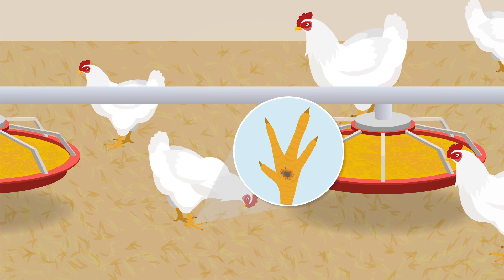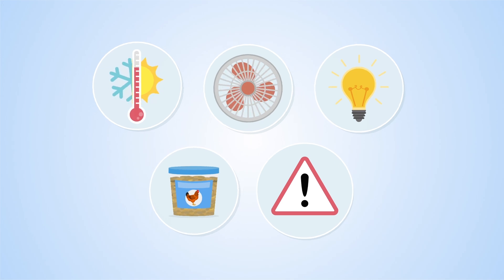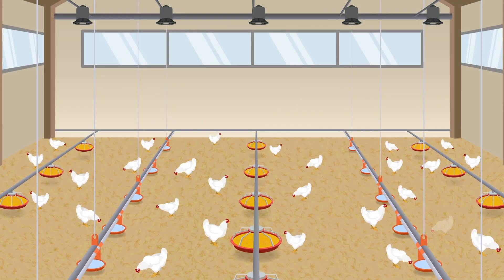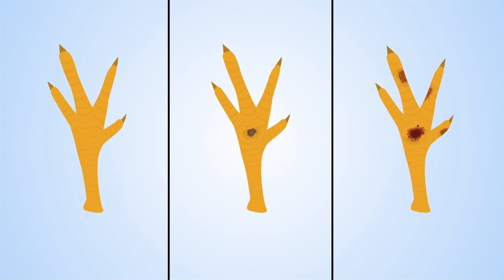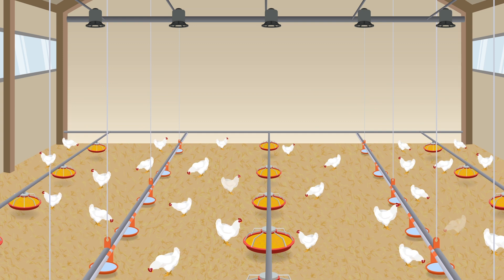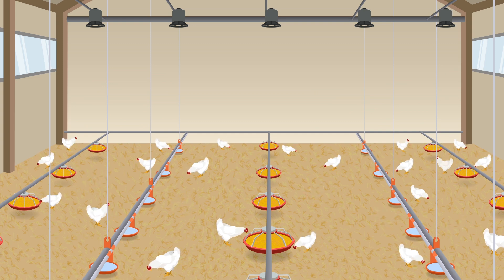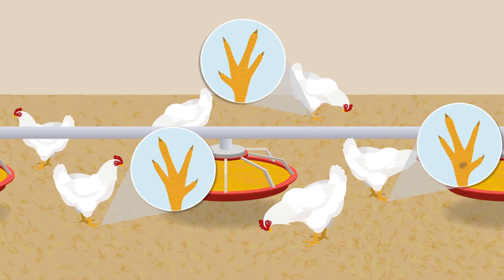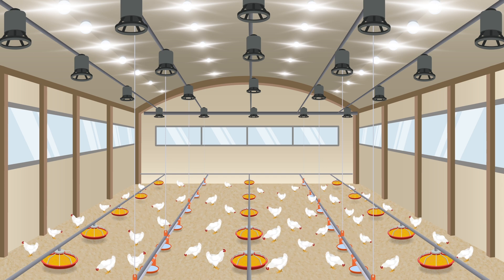How is the Footpad Health Program improving broiler welfare?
Discover how Sweden’s Footpad Health Program has improved broiler welfare by reducing footpad lesions. Learn about the causes, scoring system, and how better barn management has led to healthier flocks and improved living conditions for broilers.